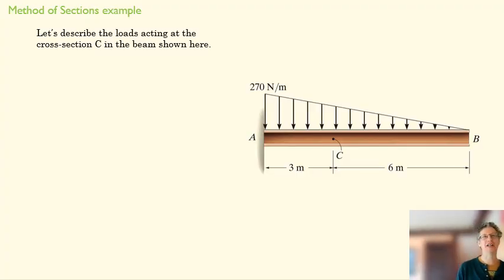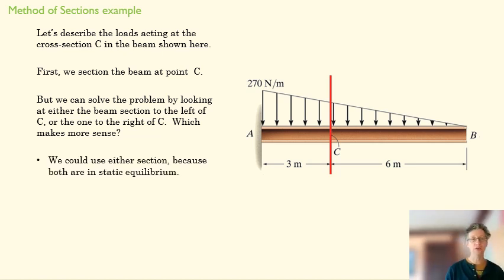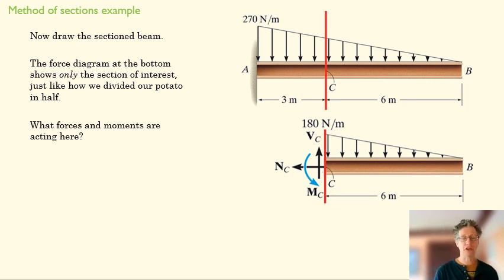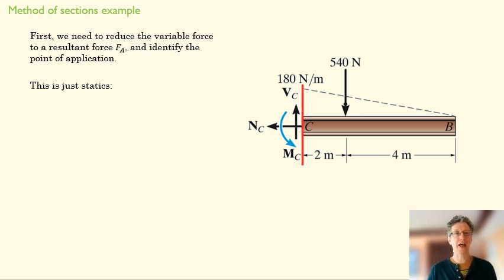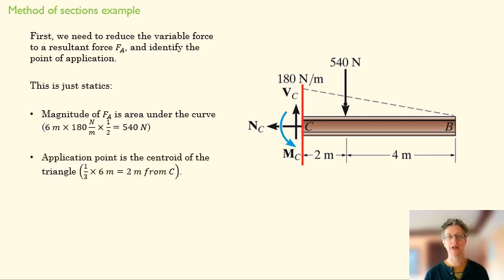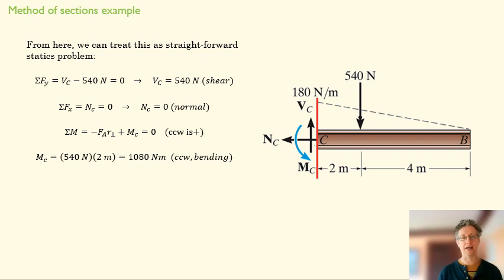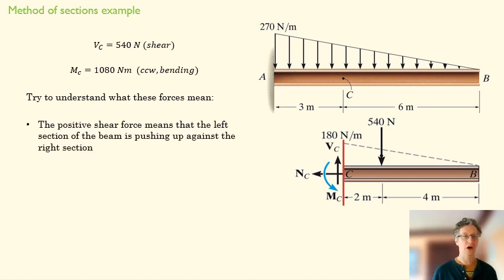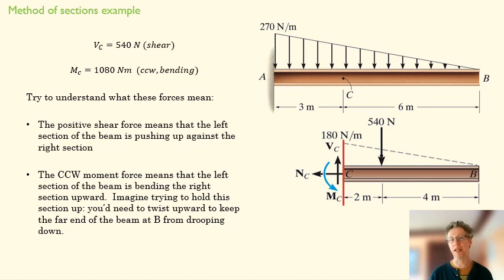1_1_Example Internal Resultants Loads